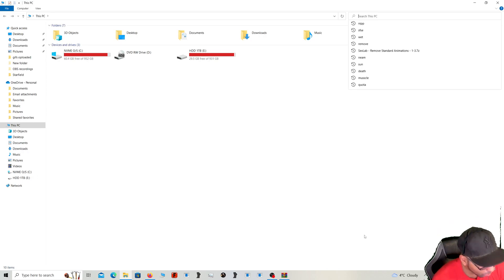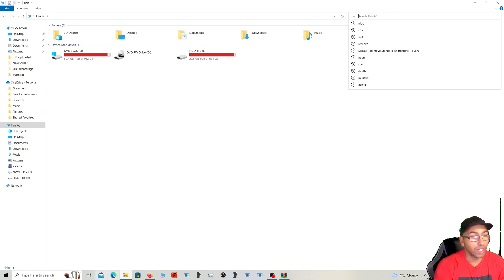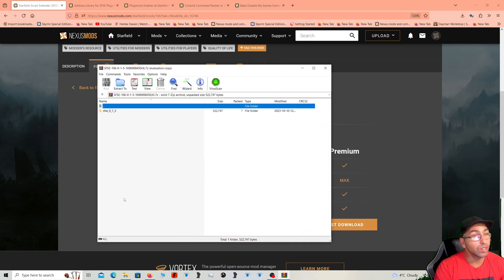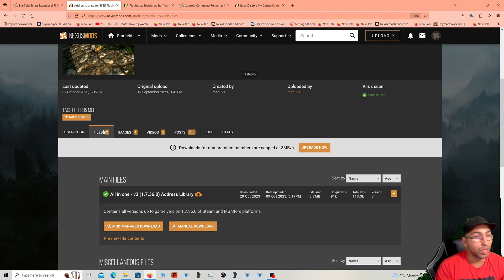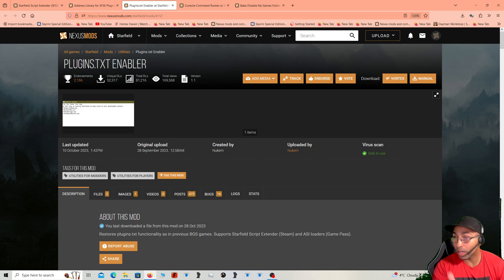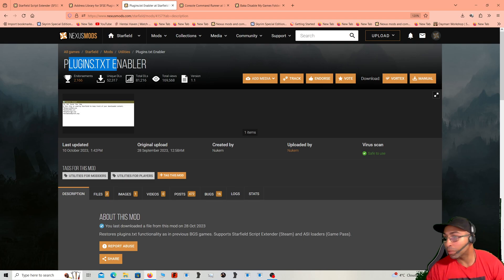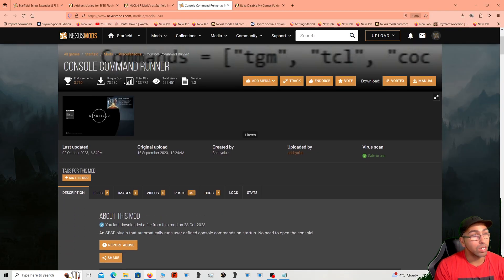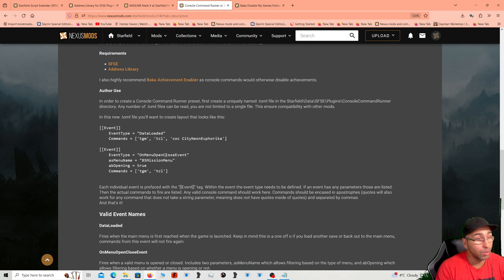starfiled mod troubleshooting, mods not working? this could by why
if your haveing issues with mods not working some of these tips may help you out